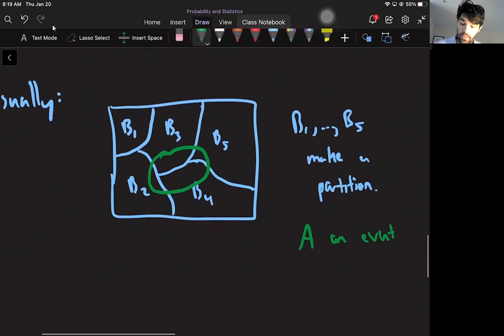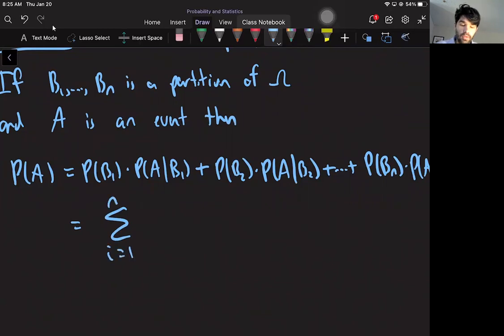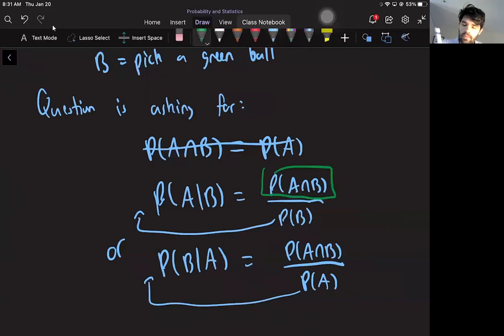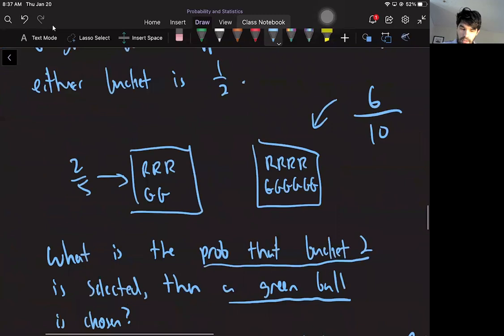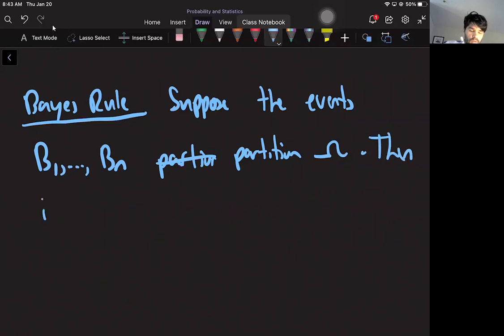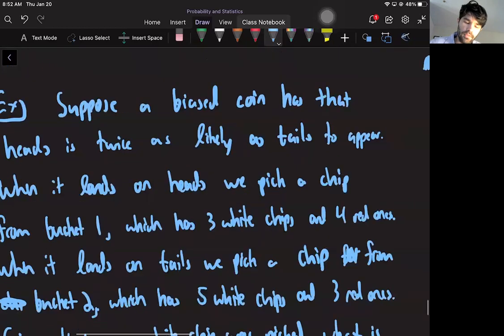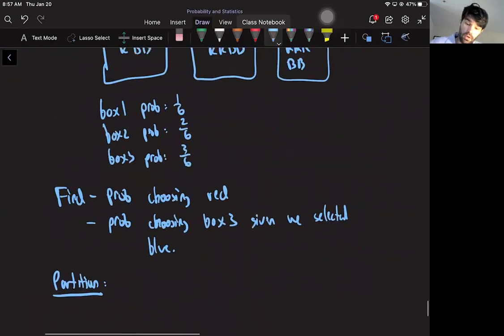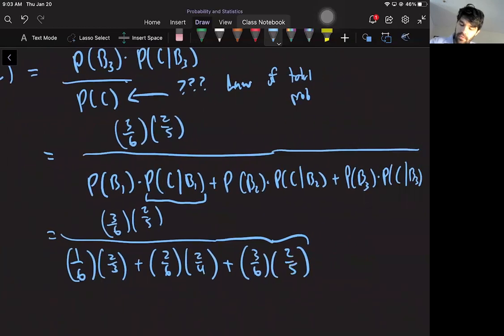Lecture 6 Law of Total Probability and Bayes Rule